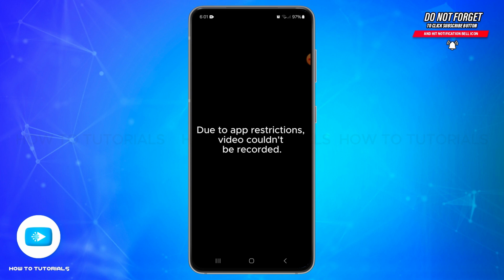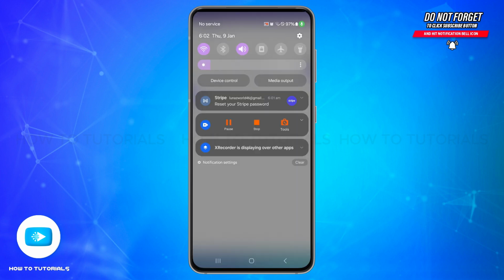How To Reset Stripe Password 2025 | Recover Stripe Account Password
"How To Reset Stripe Password 2025 | Recover Stripe Account Password" - A Video Guide by How To Tutorials.

In this video, we’ll show you how to reset your Stripe account password. Whether you've forgotten your password or just want to update it, we’ll guide you through the easy steps to regain access to your account and secure your payment platform.